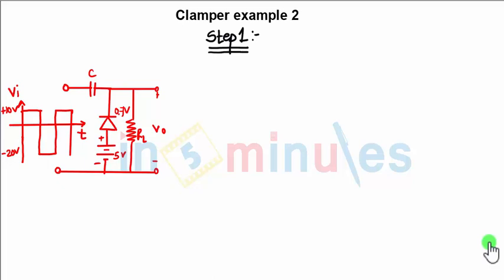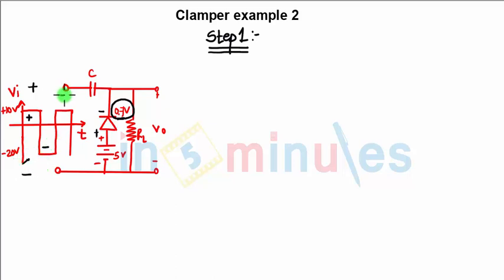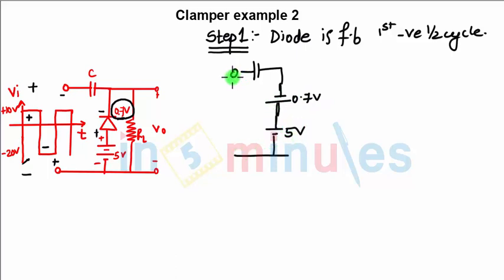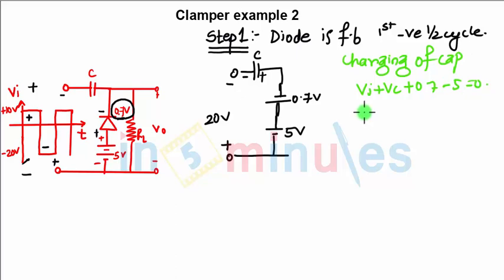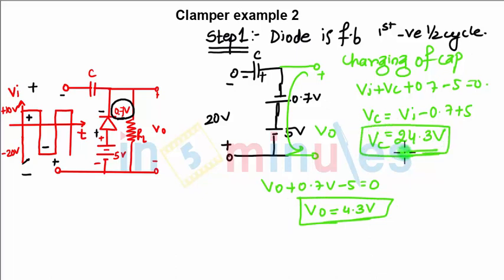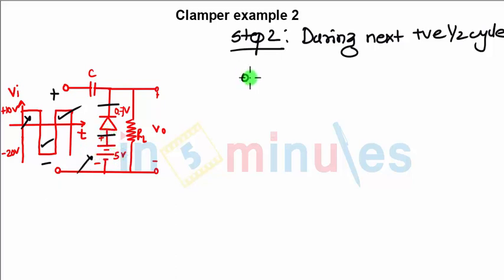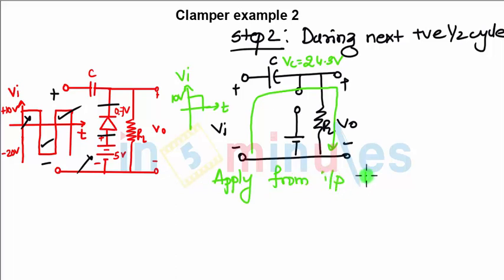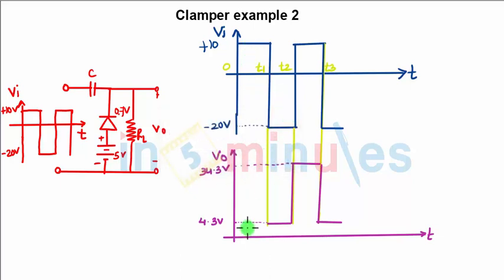M1 | 37 | Biased positive clamper with unsymmetrical input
The video shows how the clamper works if the input waveform is not symmetrical.